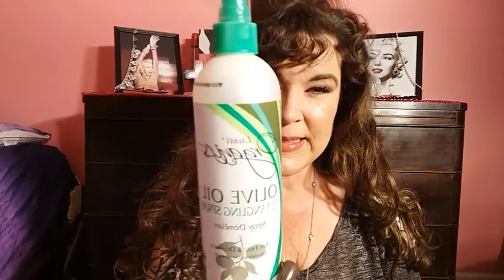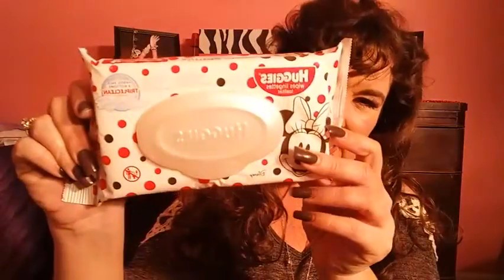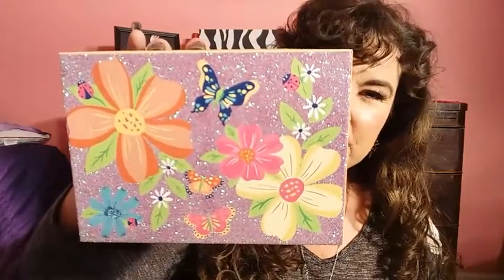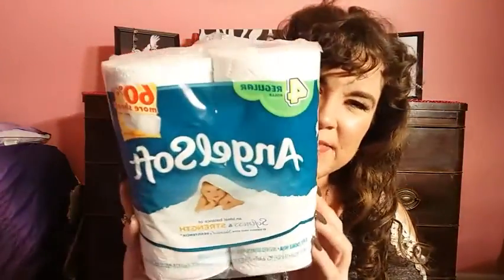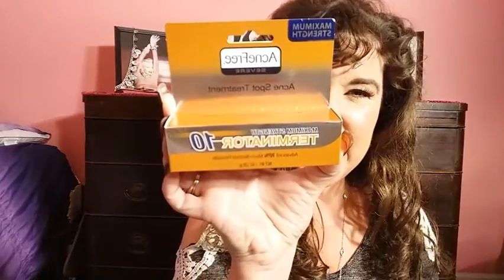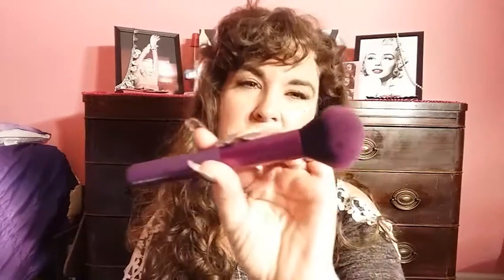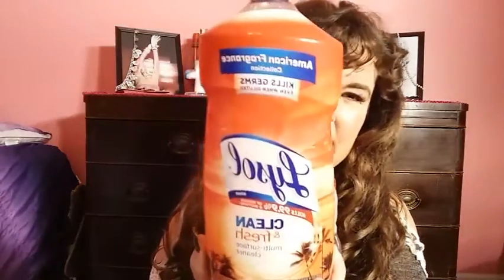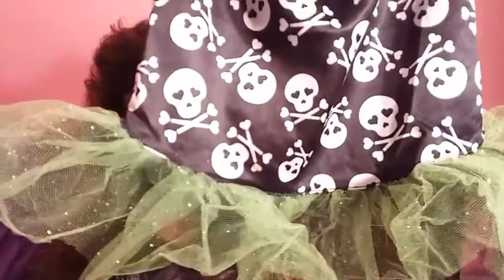Dollar Tree + Walmart haul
Dollar Tree + Walmart haul - Alabama DT haul

Note: I am not paid by any of the mentioned companies, stores or products to make this video. Every item that I discuss was purchased with my own money or given to me as gifts by family members. Any product reviews or ideas for use that I may discuss are just my own personal opinions.